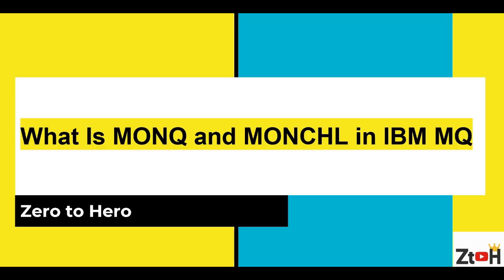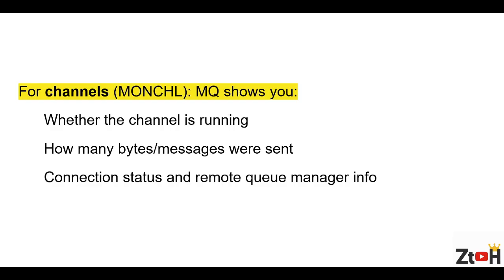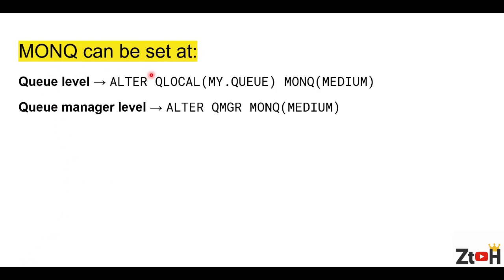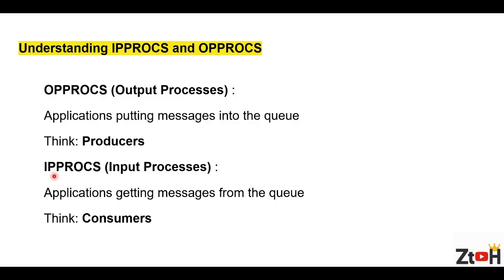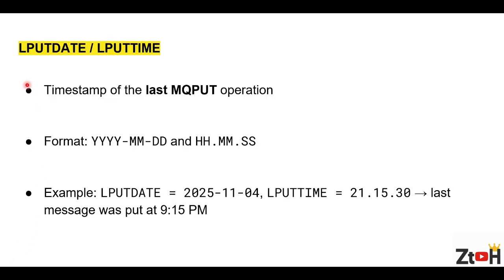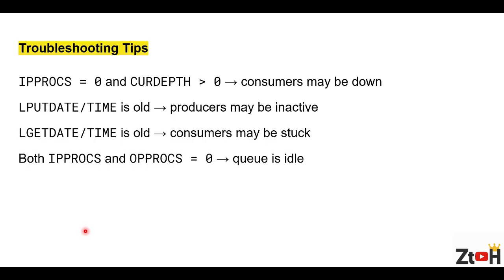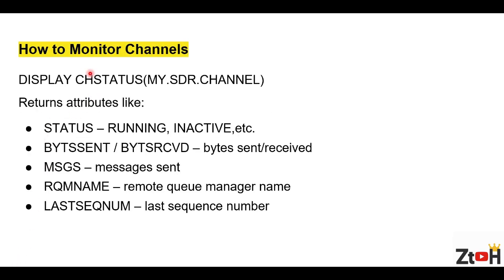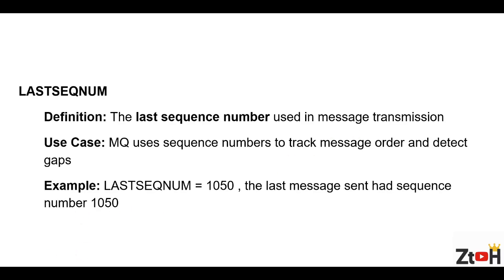What Is MONQ and MONCHL in IBM MQ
In this video, we break down two powerful monitoring attributes in IBM MQ: MONQ and MONCHL.

Whether you're a beginner or an experienced MQ admin, understanding MONQ (Monitor Queue) and MONCHL (Monitor Channel) is essential for tracking real-time performance, troubleshooting stuck queues, and optimizing message flow.

Learn:
- What MONQ and MONCHL actually do
- How to enable monitoring at queue and channel level
- How to use DISPLAY QSTATUS and DISPLAY CHSTATUS
- Key attributes like CURDEPTH, IPPROCS, OPPROCS, BYTSSENT, MSGS, RQMNAME, LASTSEQNUM
- Practical troubleshooting tips for MQ admins

 Perfect for:
- Mainframe engineers
- IBM MQ administrators
- Middleware support teams
- Anyone preparing for MQ interviews or certifications